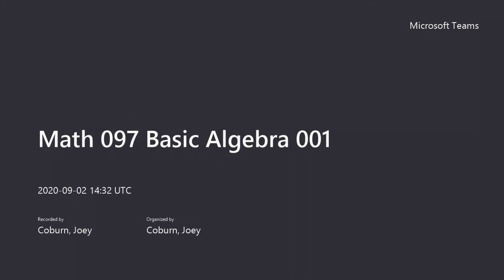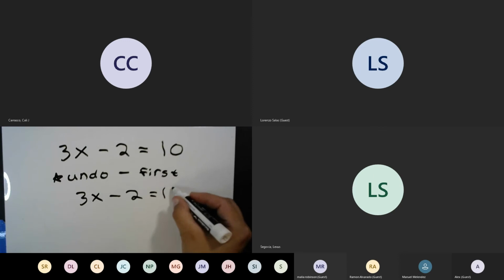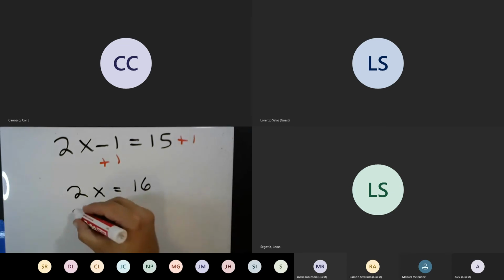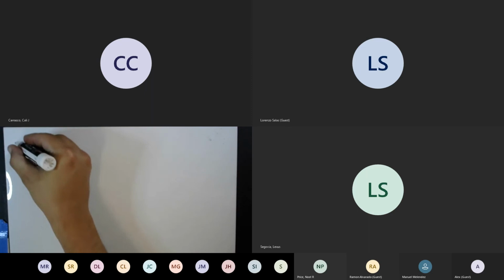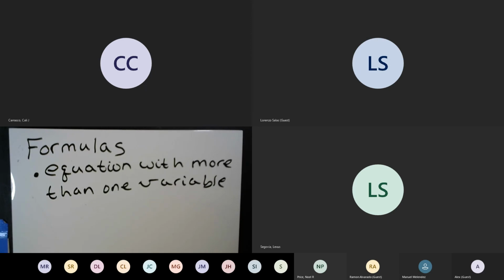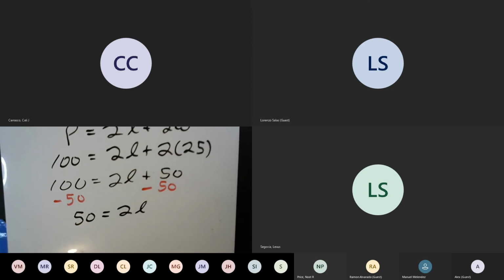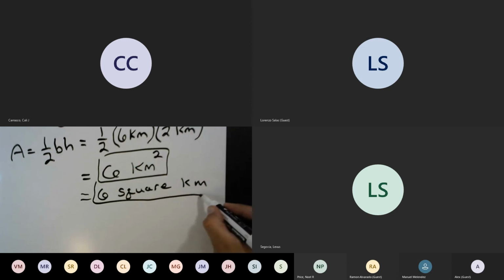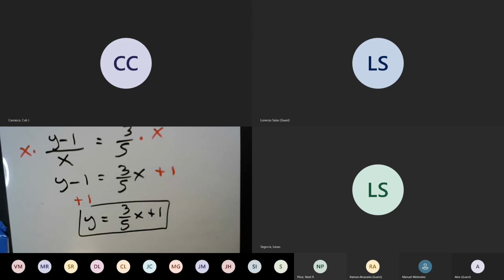Math 097: lecture for 9/2/20